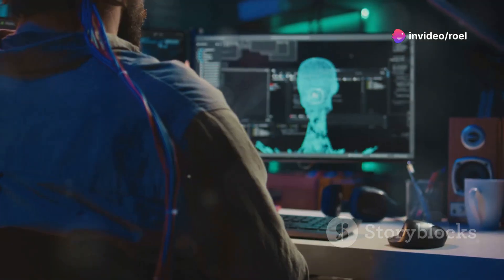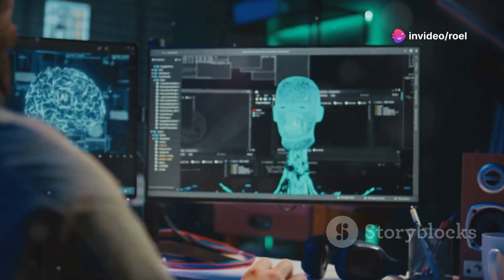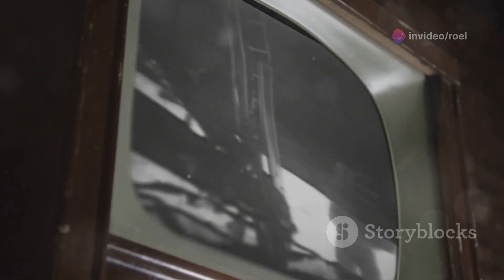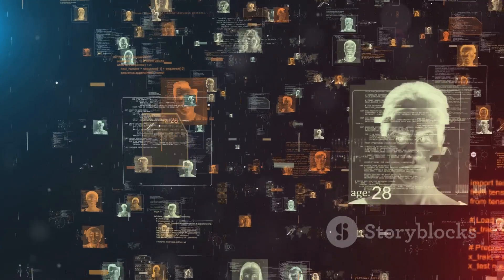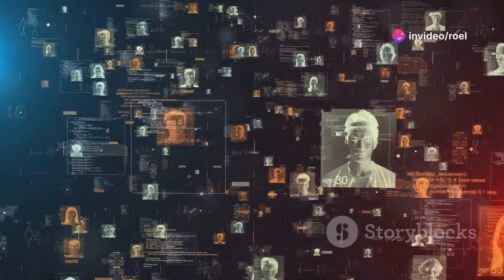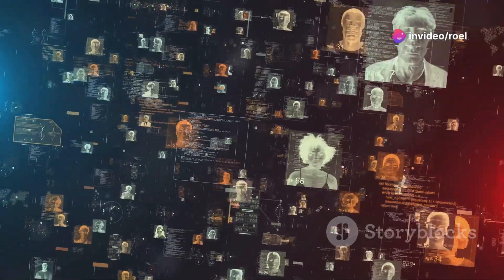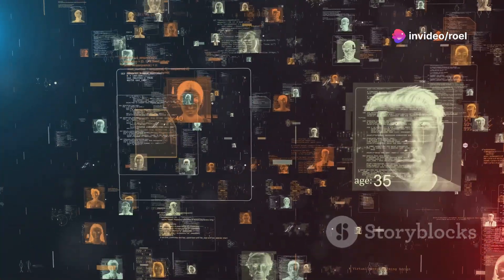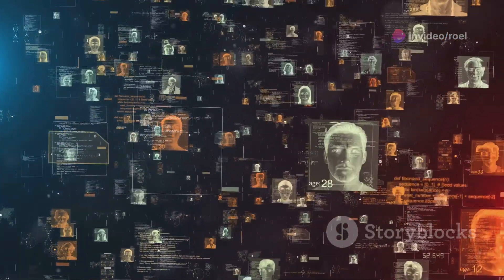A Brief Journey Through Time: Science & Technology Evolution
Science, Technology and Society - Unit 1